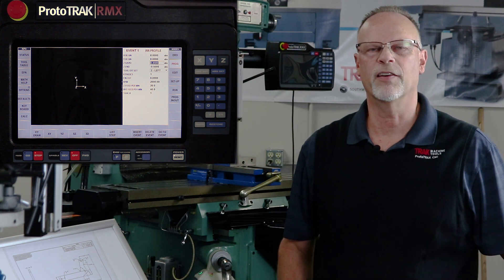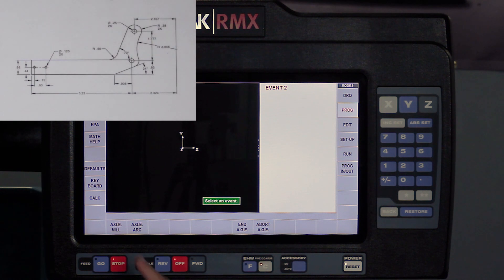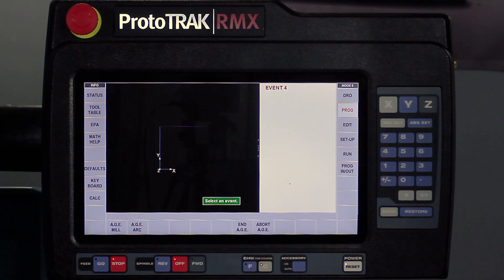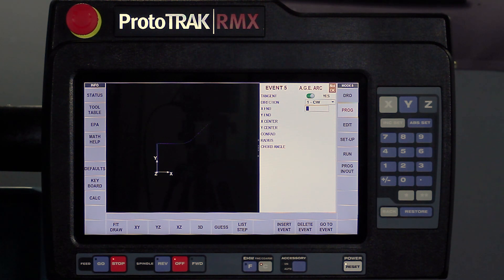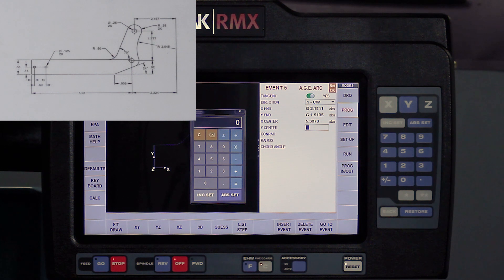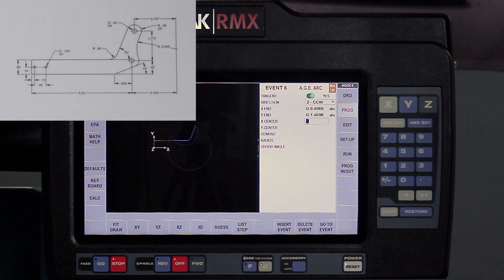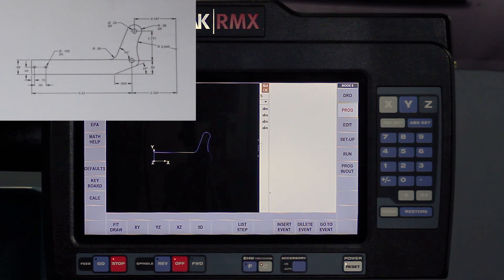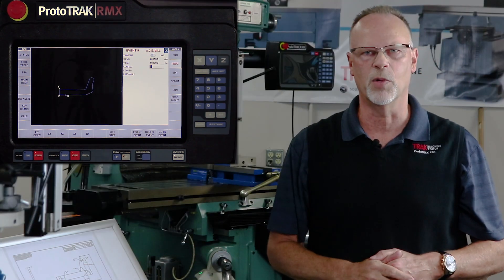A.G.E. [Part 3] | ProtoTRAK RMX CNC | Advanced Mill Programming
TRAKing Pat programs a part with a lot of missing dimensions on the ProtoTRAK RMX CNC. He details how powerful the A.G.E. can be in situations like these, and goes on to fill in the missing dimensions with the extremely useful Guess Feature.

"The Auto Geometry Engine (A.G.E.) is powerful software that automatically fills in missing print dimensions as you program. It is CAD capability embedded into CNC programming. With A.G.E. you can make easy work out of programming incomplete prints or part sketches like the ones below. The A.G.E. doesn't take more time to use, it works automatically as you program."